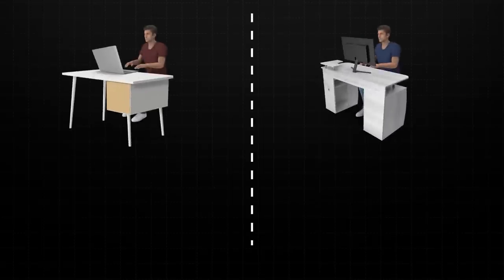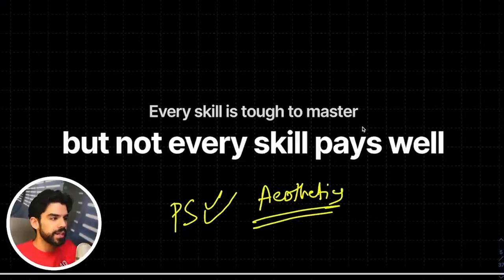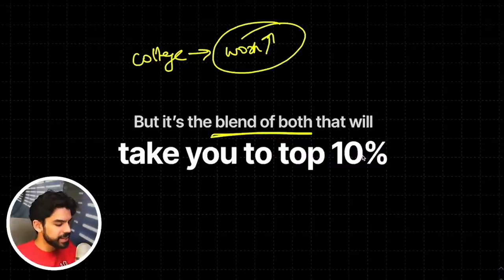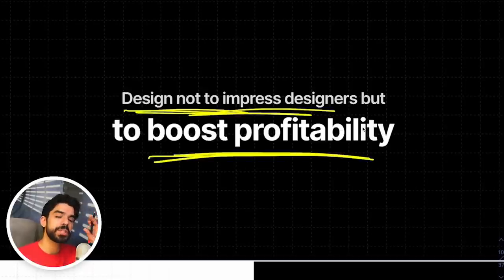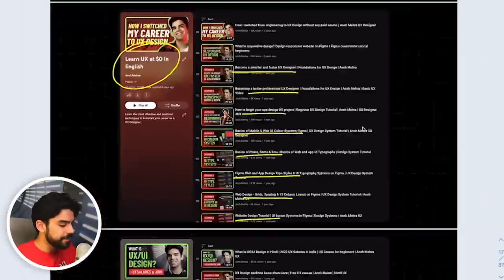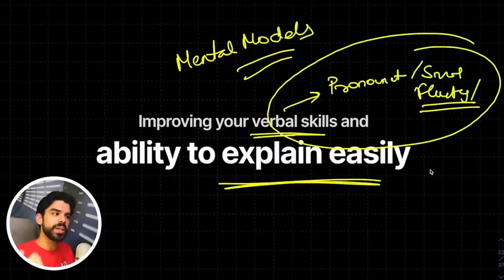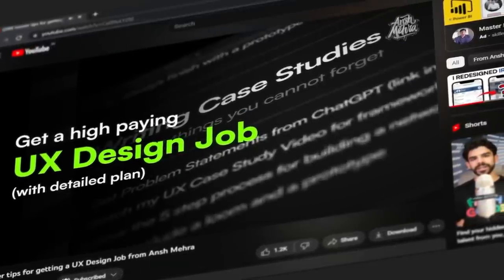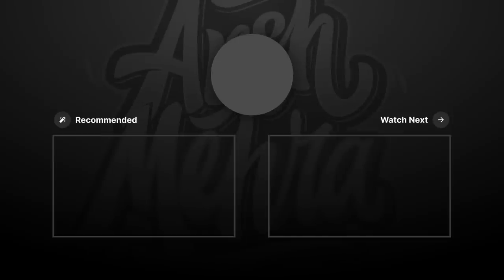Step by Step Method of How to Get High paying clients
In this video, Ansh Mehra talks about the step-by-step method of getting high-paying clients. If you're a freelancer or an agency owner searching for how to get clients, specifically how to get high-paying clients, this video has all the steps you need to know.

Moreover, this video can still apply to questions like how to get high-paying remote jobs or how to get high-paying internships.